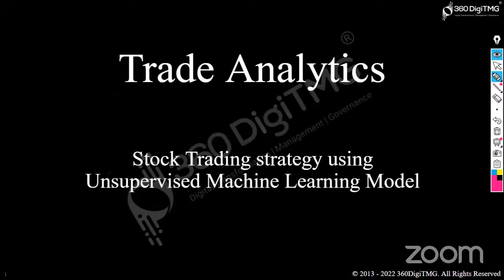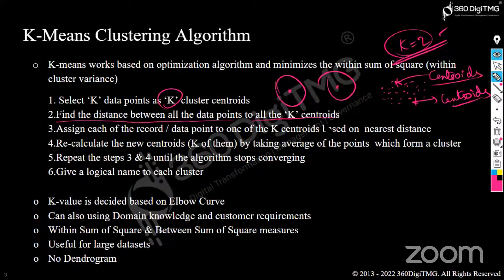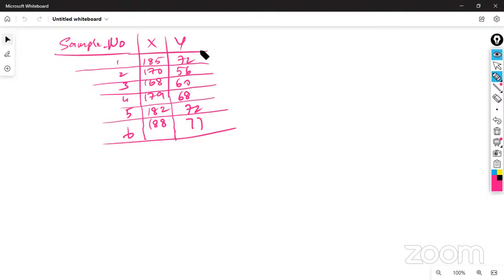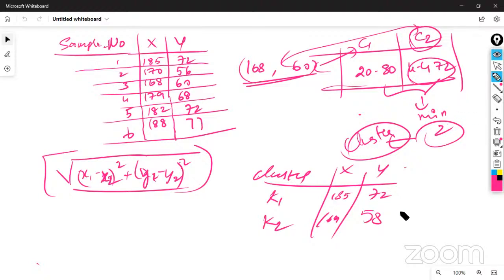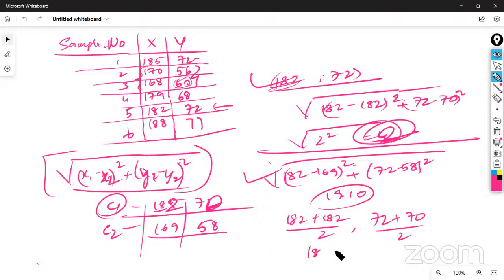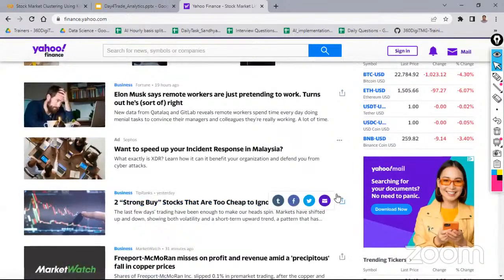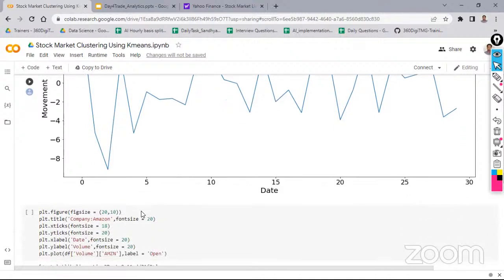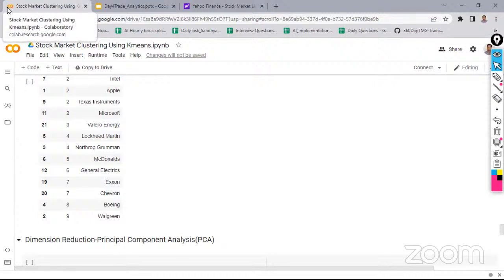Trading Analytics | 8 Hours Course | Day 4 | 360DigiTMG